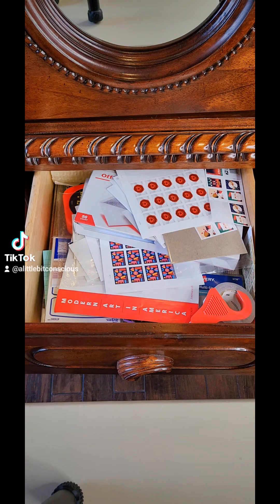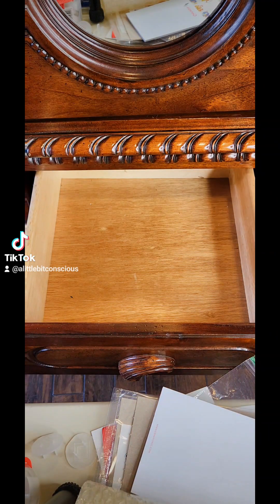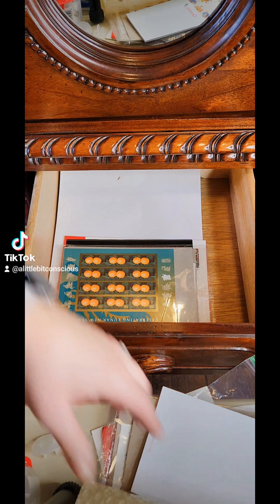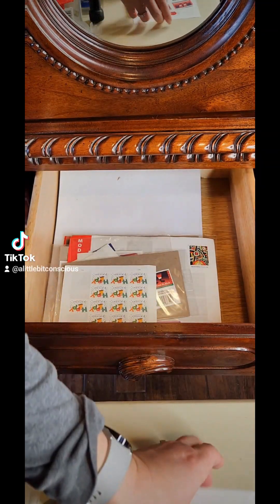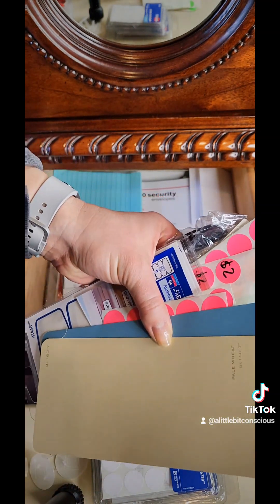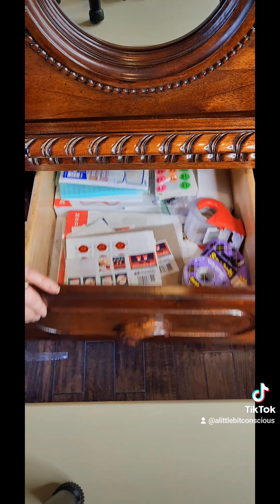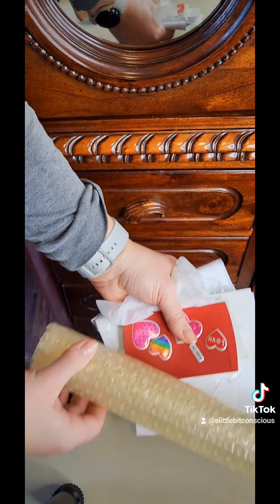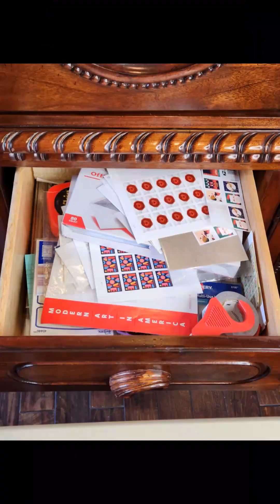15 Minute Declutter | Stationery Drawer | Junk Drawer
This year I am going to try and commit to doing at least 1-2 15 minute declutters in my home. We are in a "still need to do some consistent decluttering and reorganizing but, also maintenance phase" and it has been challenging to find a strategy to implement that addresses all of our needs.